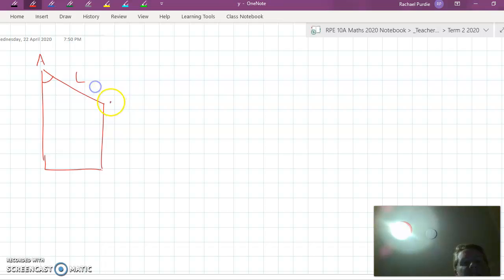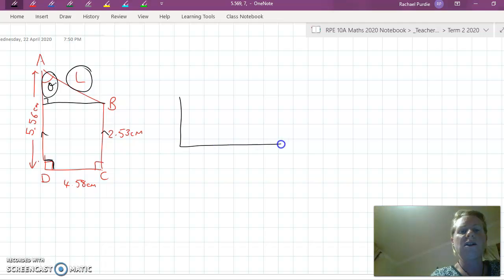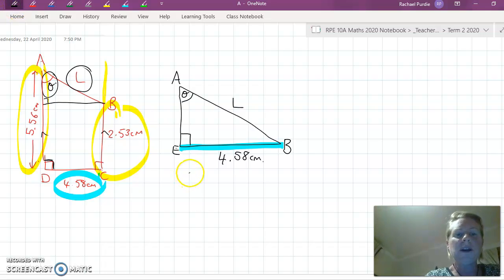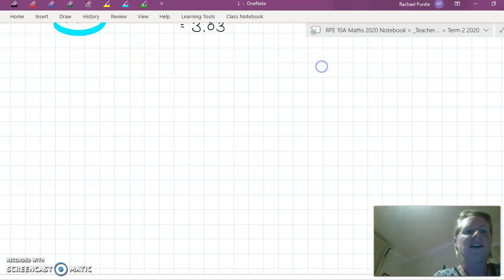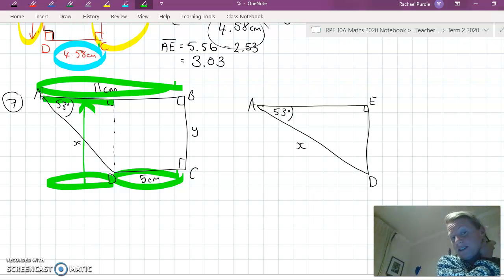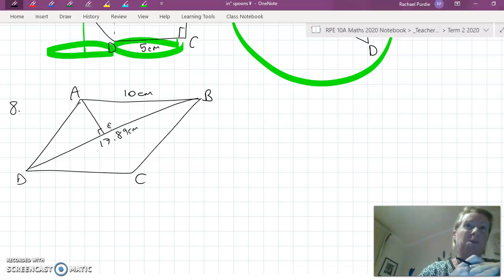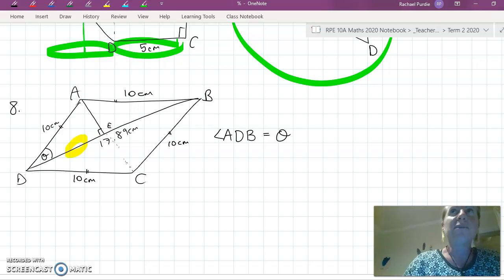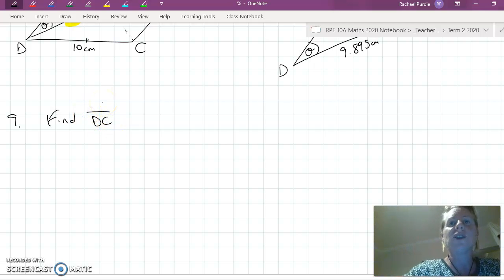NCEA L1 Pythag and trig combo questions part 1